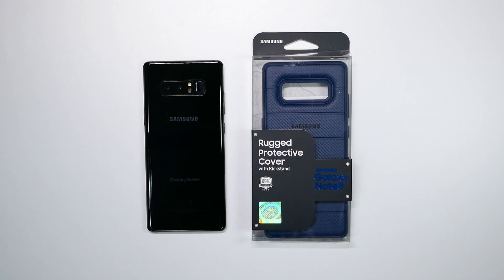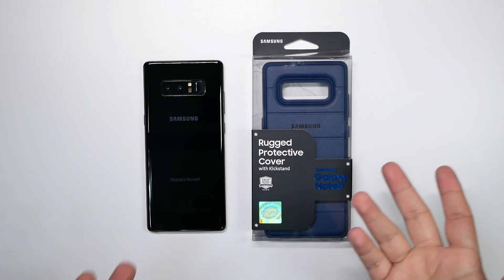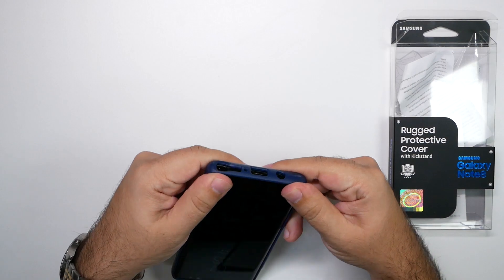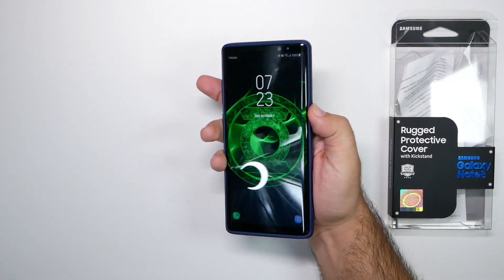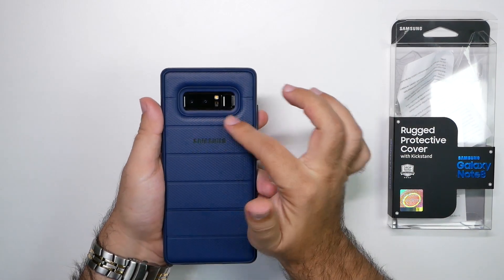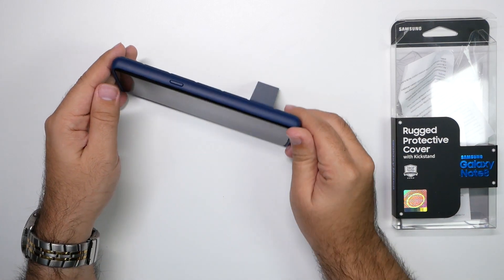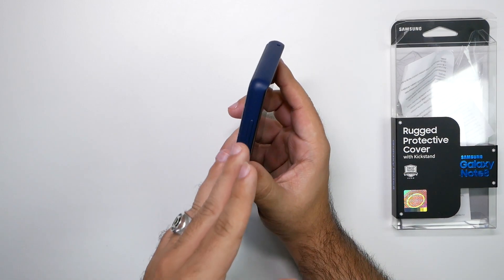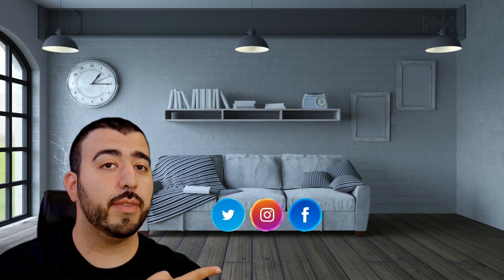Galaxy Note 8 Official Samsung Rugged Case With Kickstand - YouTube Tech Guy